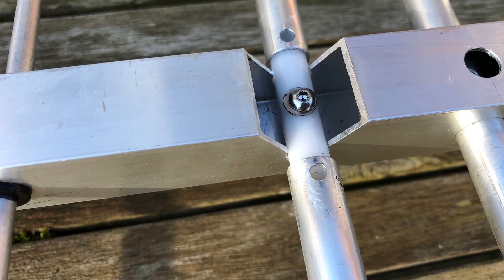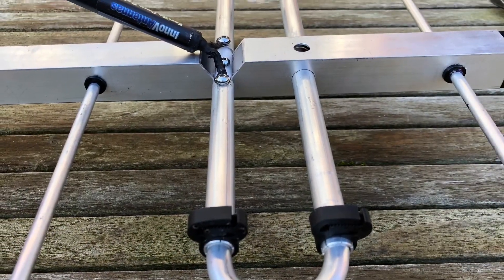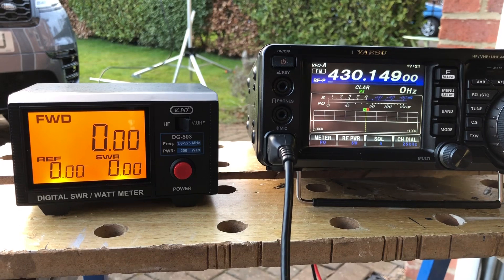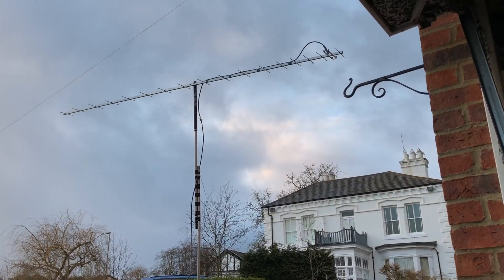18 Ele 70cm LFA-Ultra Yagi Assembly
This video shows the step-by-step assembly and testing of my InnovAntennas 70cm 18 ele LFA-Ultra Yagi. This will be my new 70cm beam for working portable and taking part in the UKAC 70cm contests and replaces my Jaybeam Parabeam.

Correction: the actual length of the boom is 4.2m, not 3.8m as mentioned in the video.

This is one of many amateur/ham radio related videos on my channel. Please feel free to browse 👀, like 👍🏻 and subscribe 🔔 (it's free!), remembering to hit the bell so you’re notified of new videos as soon as they're published and you don't miss out.

Thanks.

Ian.